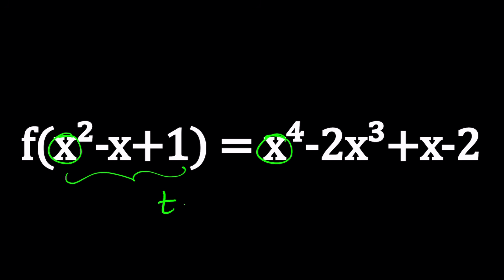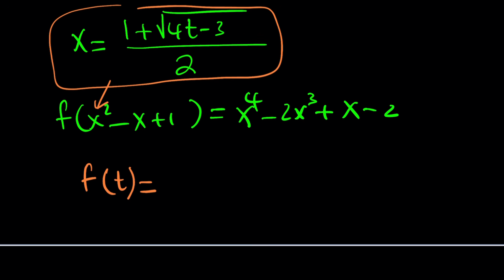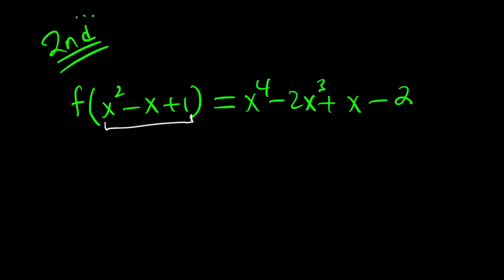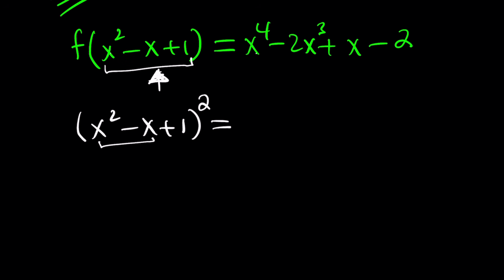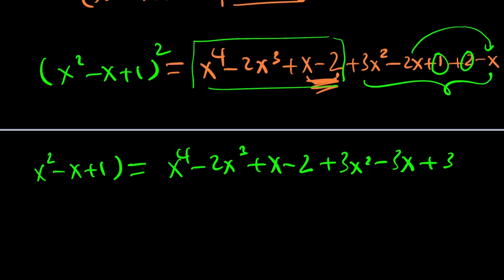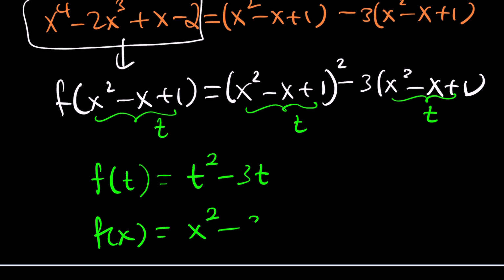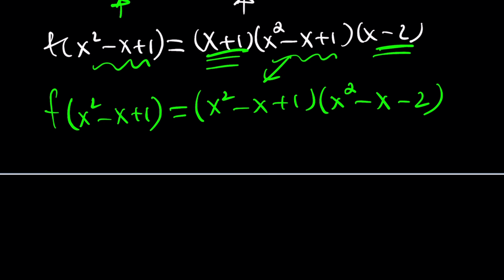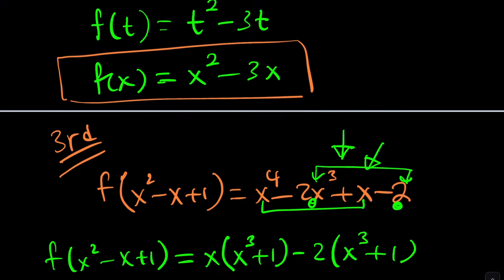A Homemade Function